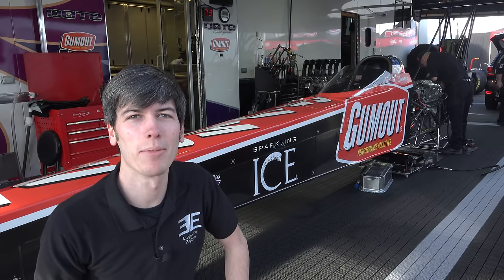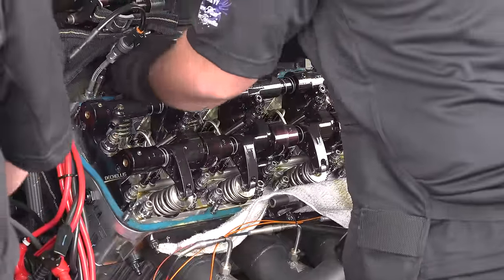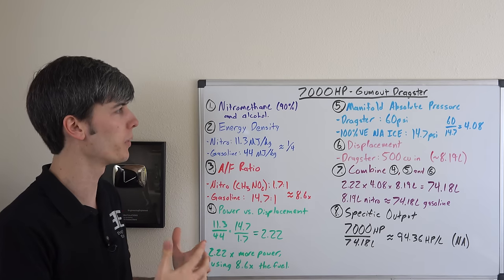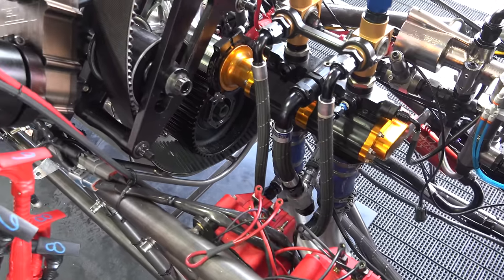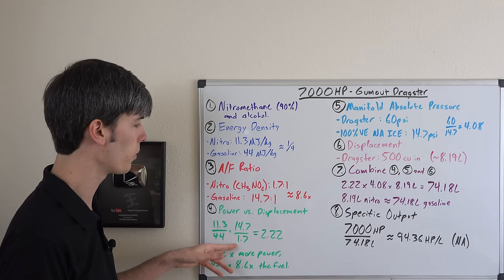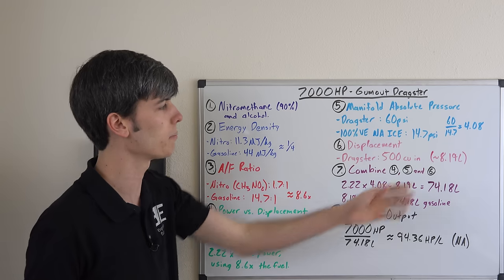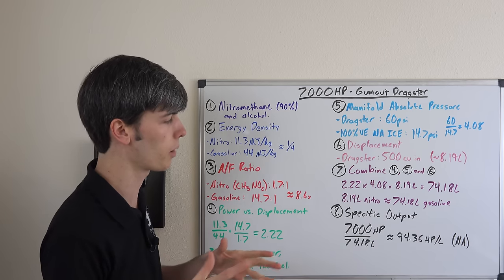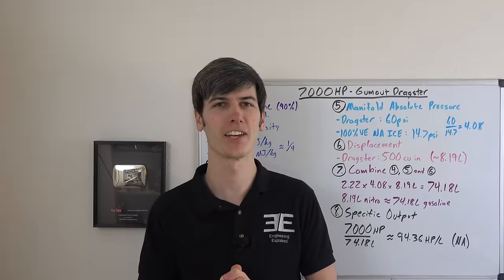Gumout Top Fuel Dragster - 7000 HP Explained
How do NHRA top fuel dragsters work? How does the Gumout & Dote Racing top fuel dragster produce 7,000 HP? Top fuel dragsters use 500 cu in engines running primarily nitromethane as fuel, to propel these vehicles over 300 mph in well under 4 seconds. The engines are rebuilt after every run in just 75 minutes.